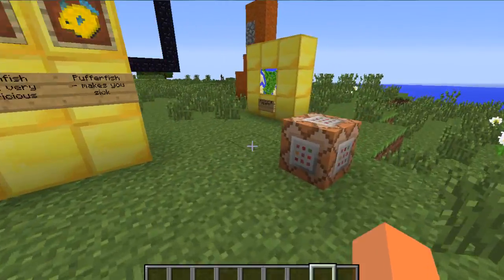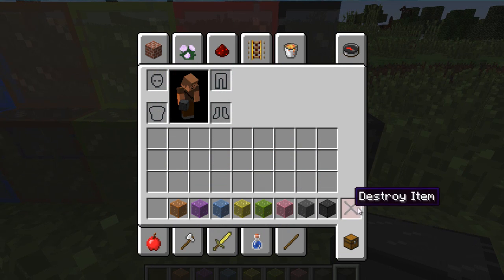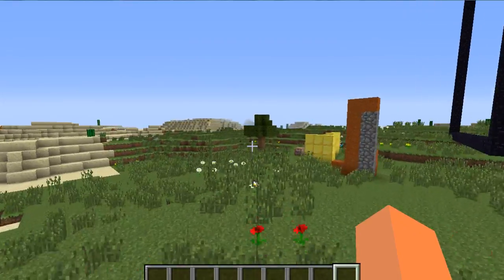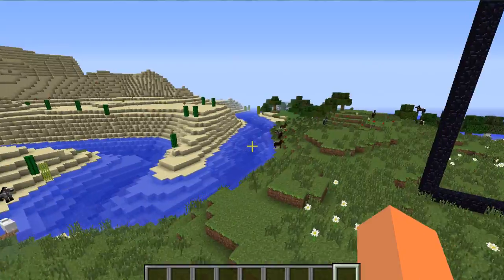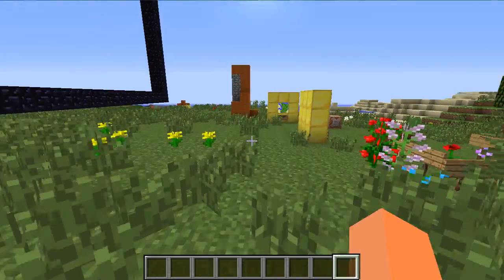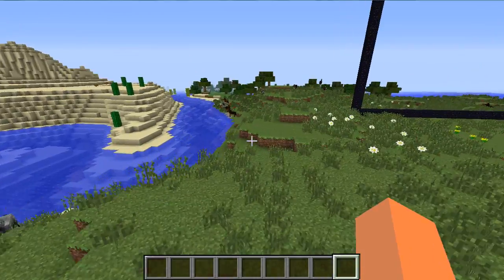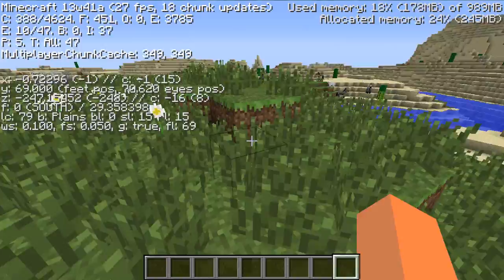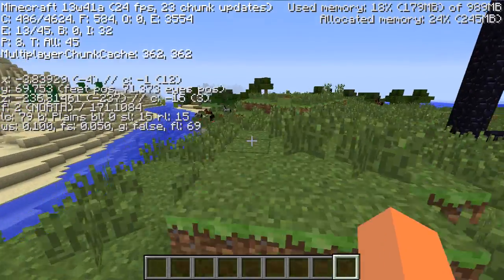Minecraft Snapshot 13w41a - STAINED GLASS! NEW MULTIPLAYER FEATURE!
WHY DO I ALWAYS TYPE IN ALL CAPS IN VIDEO TITLES?!?!?!?!